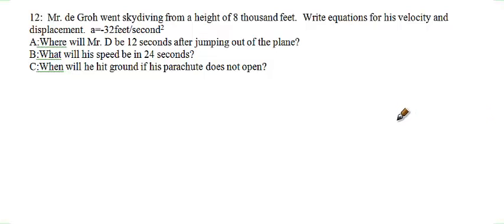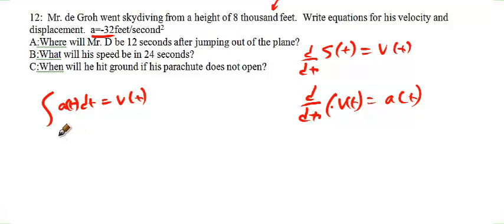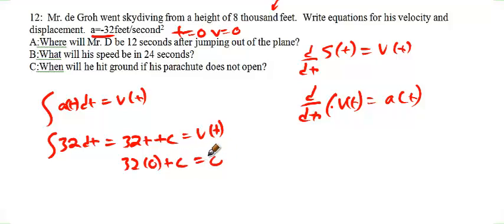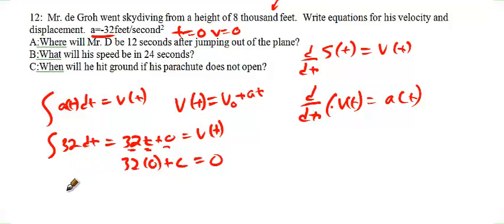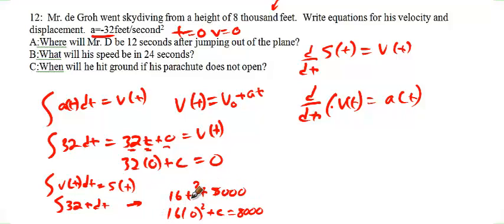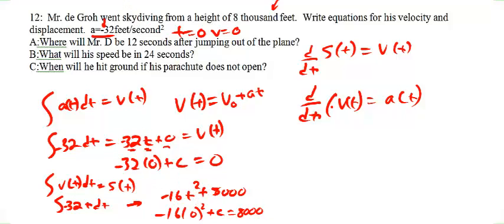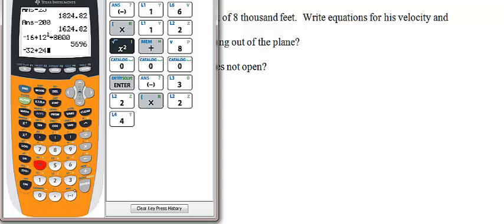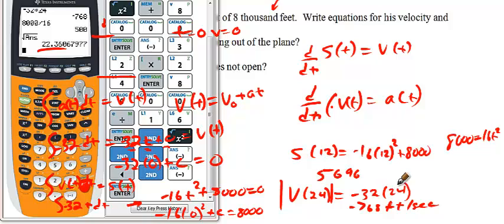5.1 antiderivatives pt 2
Motion problems and antiderivatives